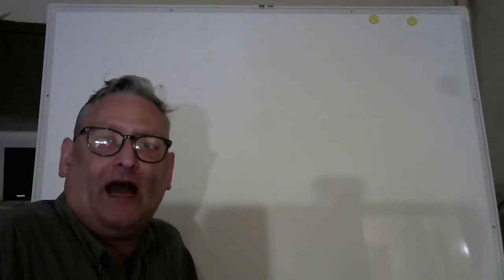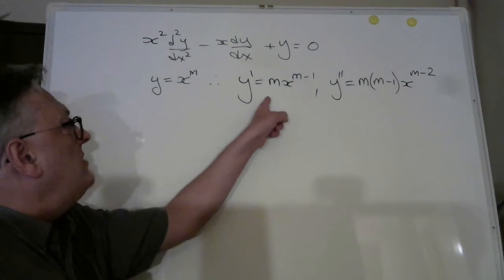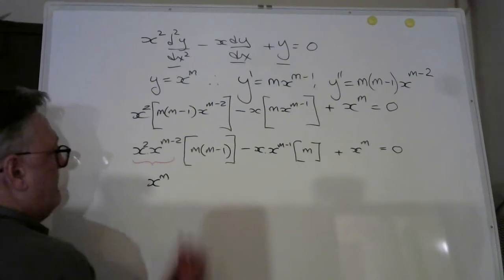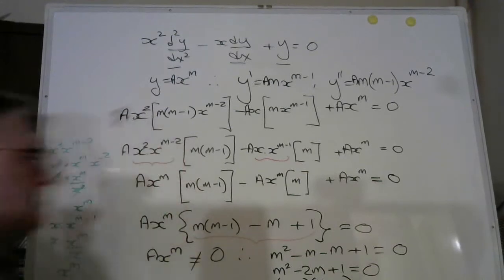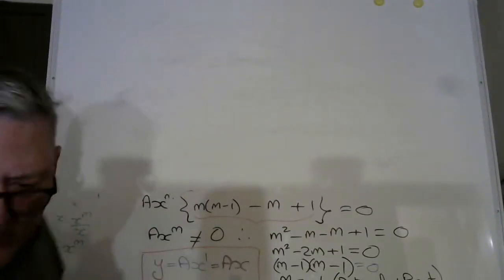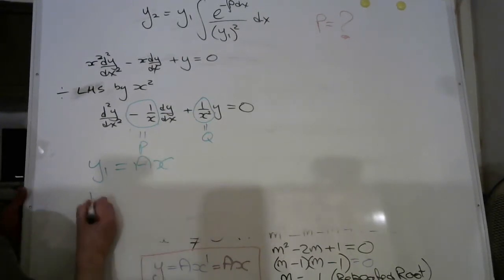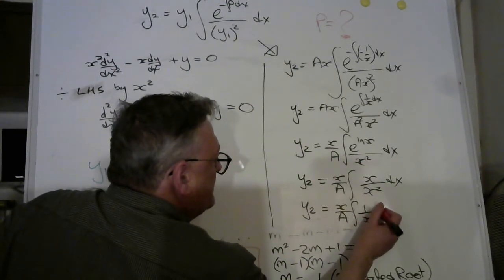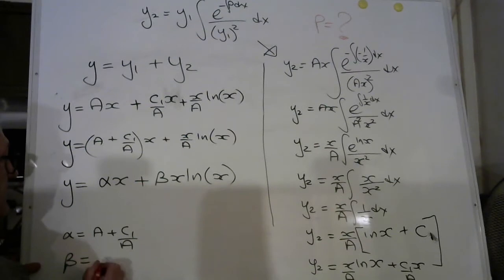Solution of Cauchy Euler Equation with Repeated Roots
This video shows how to solve a Cauchy-Euler Equation, which is a linear ordinary differential equation (ODE) with variable coefficients, and whose roots to its Associated Quadratic Equation are repeated.  After finding the repeated root, along with the first linearly independent solution, the video uses an integral formula to find the second linearly independent solution, and hence the final, general, solution.